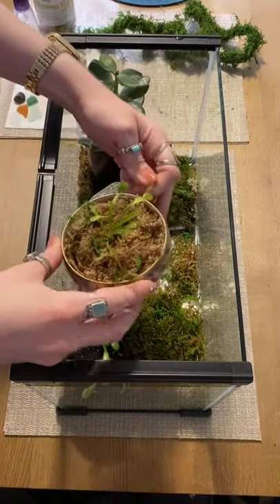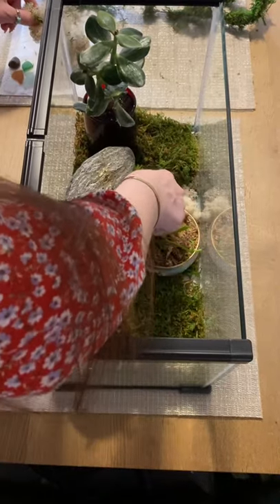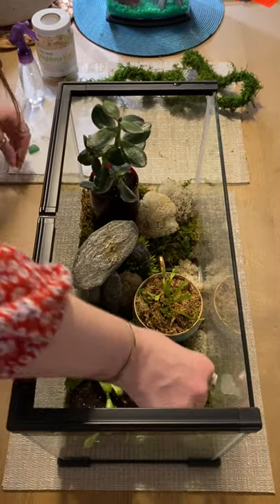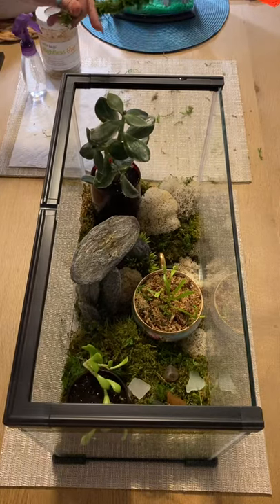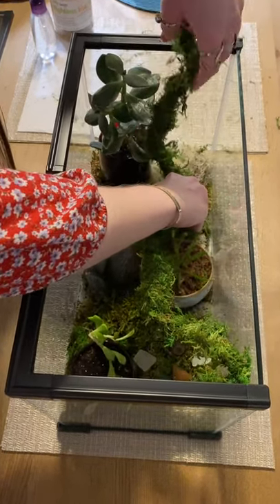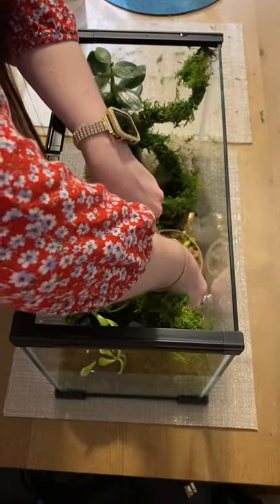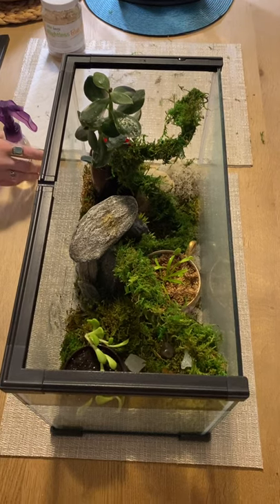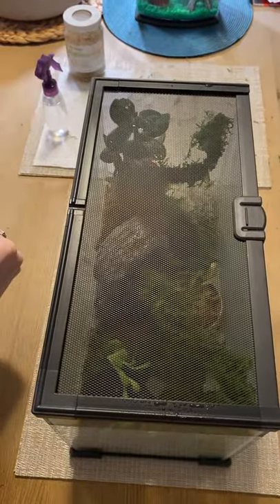Jeweled Flower Praying Mantis Terrarium with Sea Glass, Succulents & Predatory Plants in Teacups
Meet my magical pet Jeweled Praying Mantis, Ripley, and explore her unique enclosure! Watch me and my friends decorate her fancy crib with precious Maine sea glass from my home and antique planters from my Grandmother. We fix up her house every week with new, adorable, locally-sourced and handmade decor by yours truly.